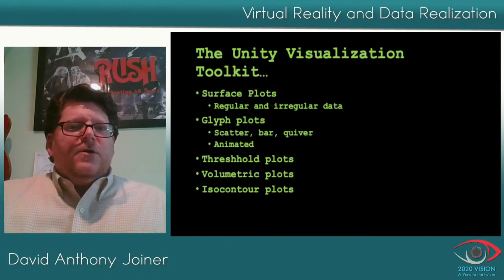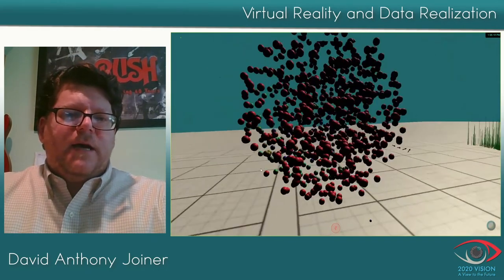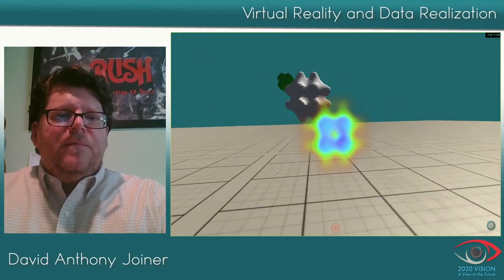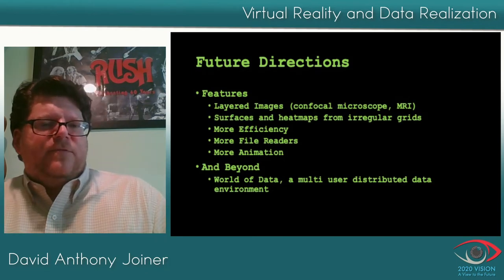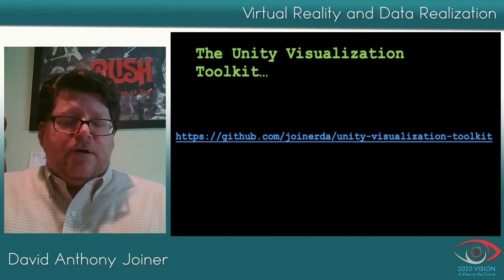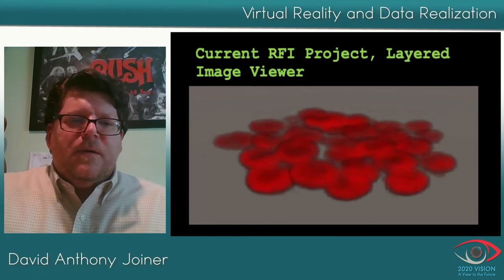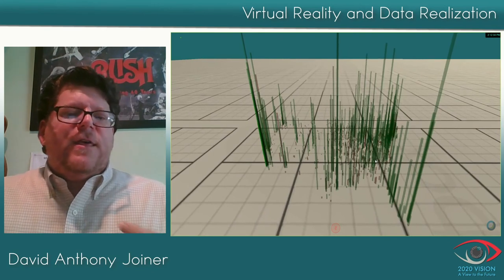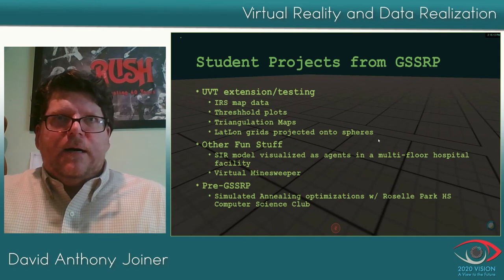Development of Virtual Reality Tools for Science Visualization in a Student Research Experience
The Unity Visualization Toolkit (UVT) is a suite of Unity3D assets developed for the purpose of storing and visualizing science data in virtual reality. The development and testing of the UVT has been the focus of multiple years of a freshman research experience, along with a high school research immersion experience held annually at Kean University.
The UVT supports three methods for storing data, structured (or gridded) data and unstructured (or point) data, and chemical structure data. The UVT provides visualization assets for scatter plots, bar plots, and quiver plots of unstructured data; isocontour, surface, and volumetric renderings of structured data; and ball and stick models of chemical structures.
We have tested the UVT for scene development targeting standard computer screens as well as VR scenes using Oculus Rift, Gear VR, and CAVE environments, with CAVE environments requiring an additional plugin for viewing Unity programs.

Students involved in a series of high school and freshman research experiences have helped to both test and develop the UVT. Using publically available data, students built scenes exploring income inequality based on income tax data throughout the US, visualized AIDS mortality rates worldwide, animated surface ozone levels across the globe, built a oct-tree optimized threshold plot tool. Current students are developing a VR layered image viewing tool designed to analyze confocal microscope data.
This presentation will detail the use of the UVT in creating new Unity scenes, including an up to date analysis of latest features, as well as showcase scenes built by students.

Presenter(s)

David Andrew Joiner
Associate Professor

Dr. David A. Joiner is the Kenneth L. Estabrook professor of Science, Technology, and Mathematics Education at Kean University, and an Associate Professor in the New Jersey Center for Science, Technology, and Mathematics. Dr. Joiner’s work focuses on two areas, the application of computing to the solution of problems in astronomy and the infusion of computational science into secondary and undergraduate curriculum. As an astrophysicist, Dr. Joiner’s work focuses on modeling properties of the interstellar medium, particularly through the use of radiative transfer for embedded objects such as asymptotic giant branch stars and cataclysmic objects such as novae. Additionally Dr. Joiner uses N-Body gravitational modeling combined with simulated annealing and Monte-Carlo Markov Chain techniques to validate the identification of planets around other stars. Dr. Joiners work in educational technology focuses on building hardware and software tools that enhance the classroom. Dr. Joiner is developing software tools for performing scientific visualization in virtual reality environments. Dr. Joiner is a member of the LittleFe team that builds and designs portable cluster computers for classroom use, and has worked with the Shodor Education Foundation helping to design such tools as Project Interactivate and the Modeling and Simulation Tools for Education Reform. Dr. Joiner was a Co-PI on the Computational Science Education Reference Desk project funded through the National Science Foundation’s National Science Digital Library, and has served as an instructor for the National Computational Science Institute, developing curriculum for NCSI’s workshops on parallel and distributed computing and visualization. Dr. Joiner has received grants from the NSF funding research infrastructure at Kean including a 130-node computer cluster that when first built was the fastest computer at a public institution in the state of New Jersey, and a 3-D immersive CAVE environment. Dr. Joiner received his Ph.D. in Physics from Rensselaer Polytechnic Institute in 1999.